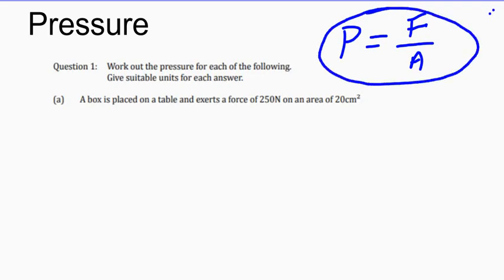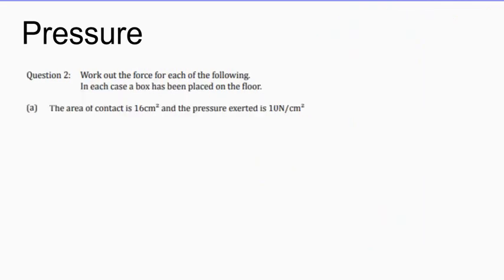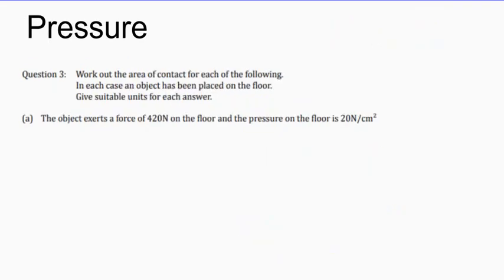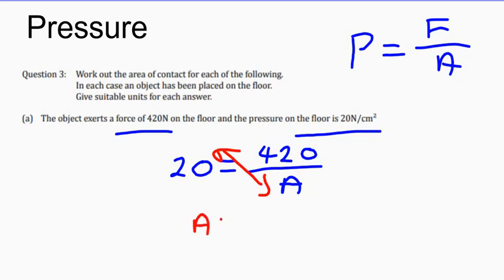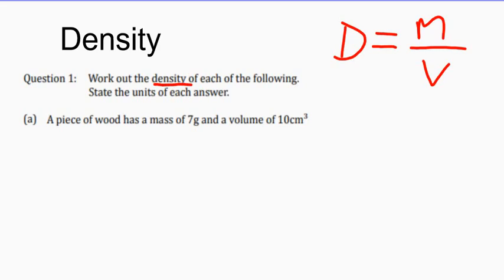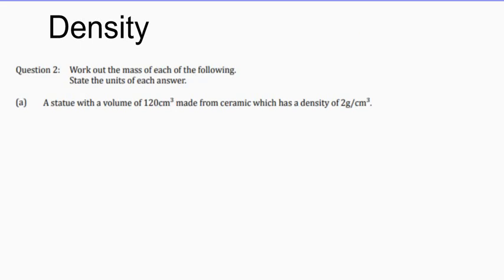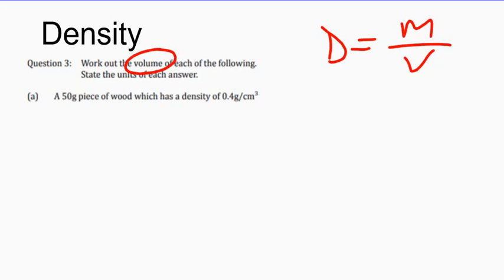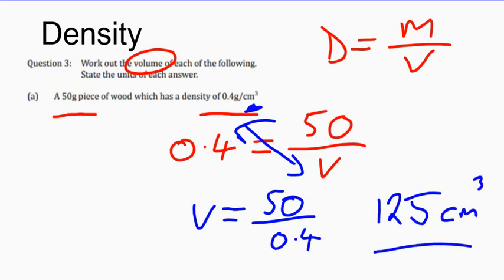Pressure and Density Examples